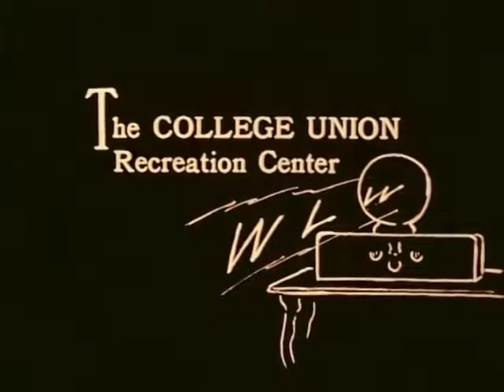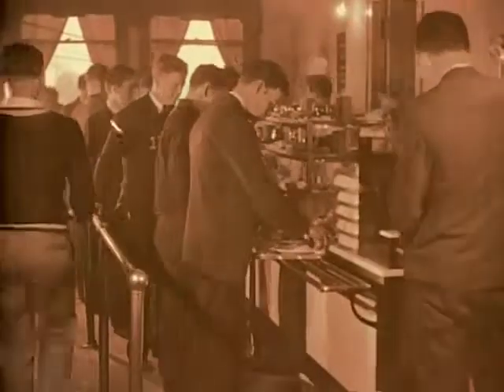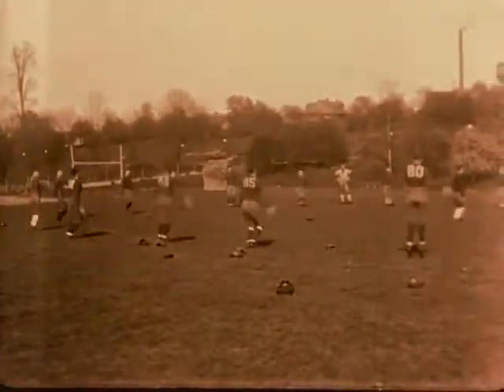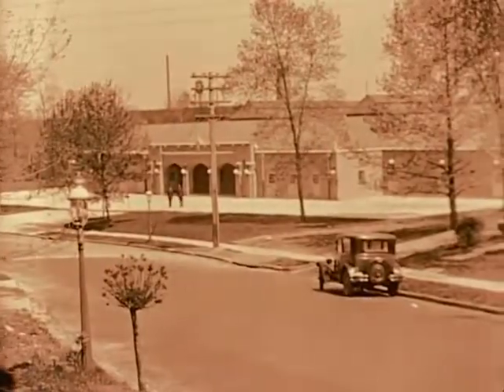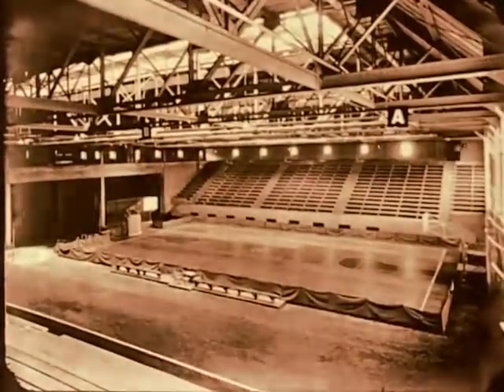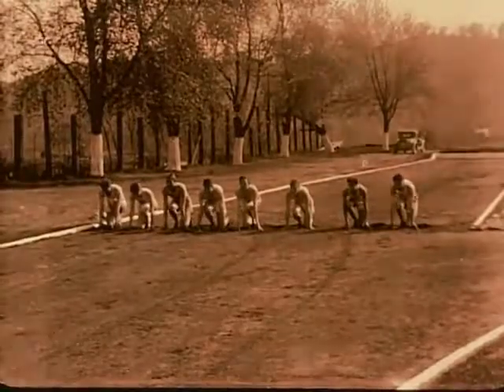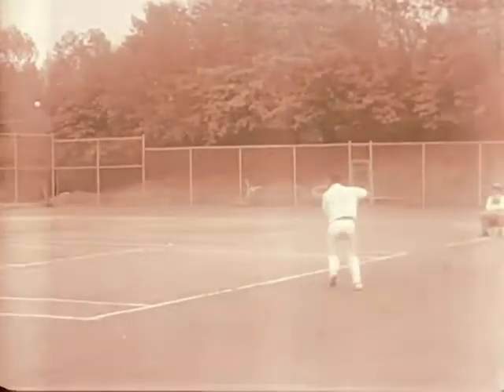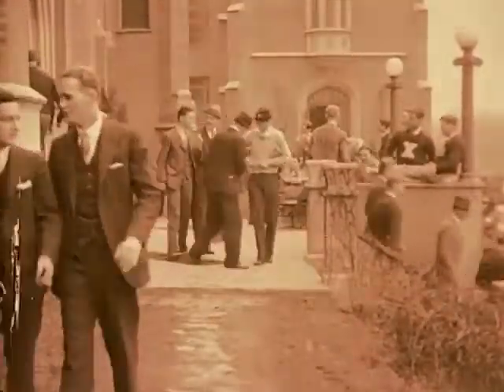1929 Recruitment Film with Narration (Part 2)